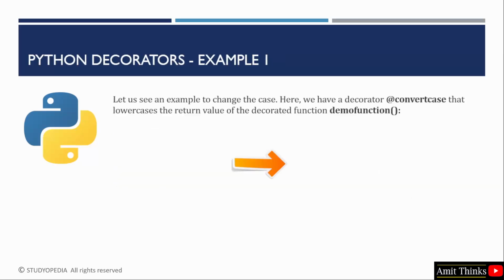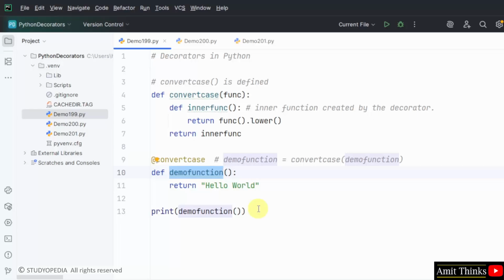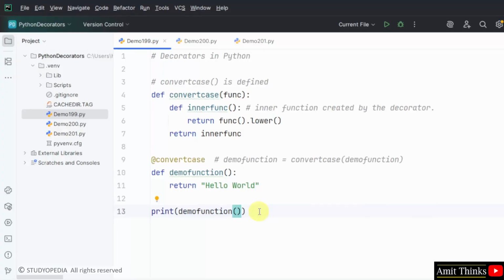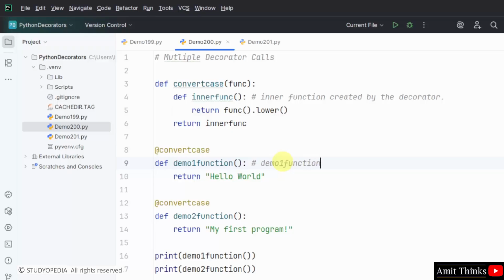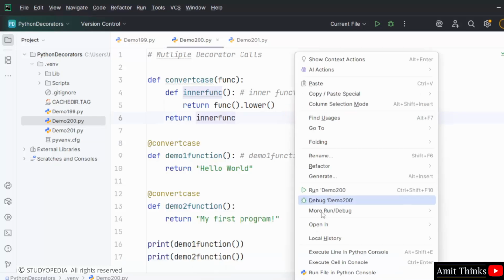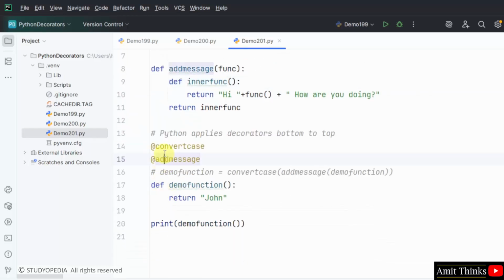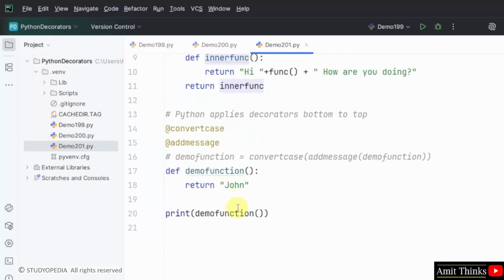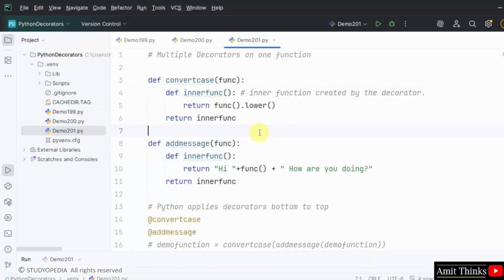25. Python Decorators with examples | Advanced Python Tutorial | Amit Thinks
In this video, learn what a Decorator in Python is. A Python decorator is a special function that lets you modify or extend the behavior of another function or method without changing its actual code. We will see:

How to create a Decorator in Python
Multiple Decorator calls
Multiple Decorators on one function